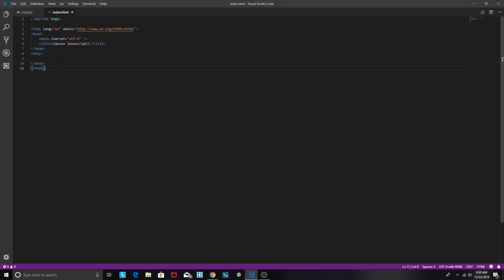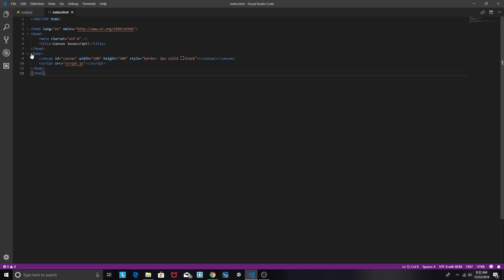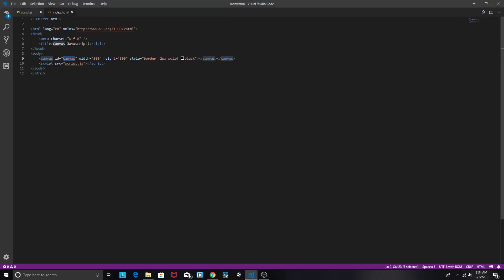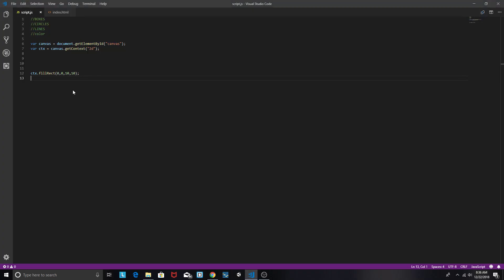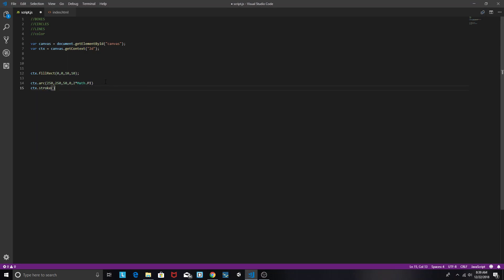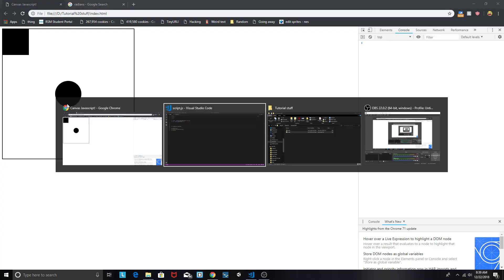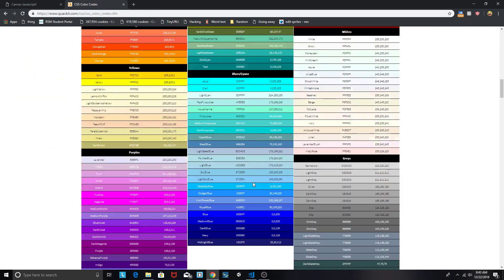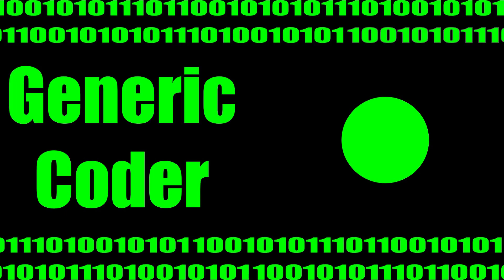Making Games with canvas JavaScript | Part 1 | basic shapes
Makes some games with JavaScript!